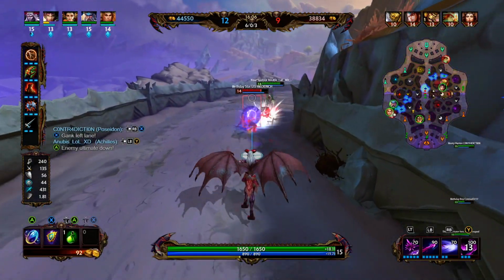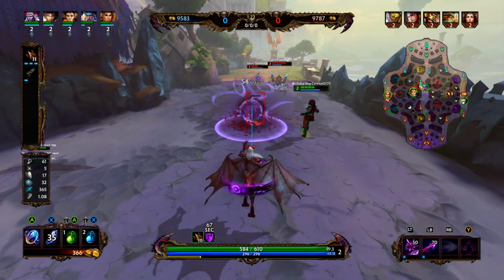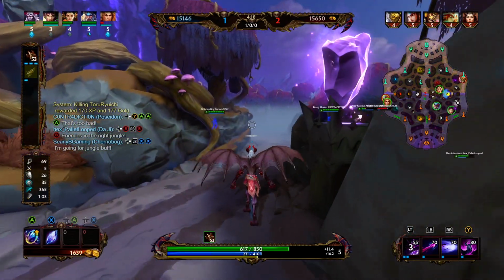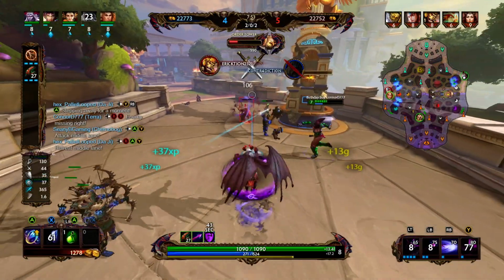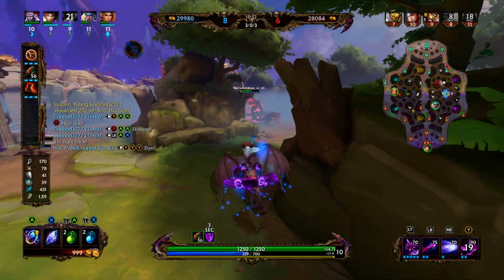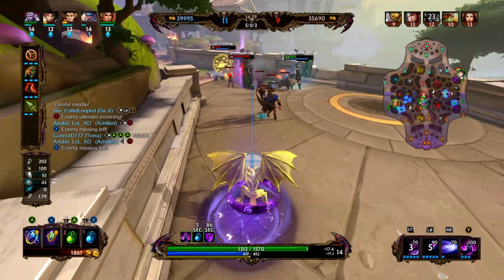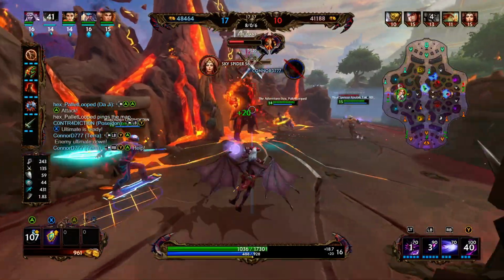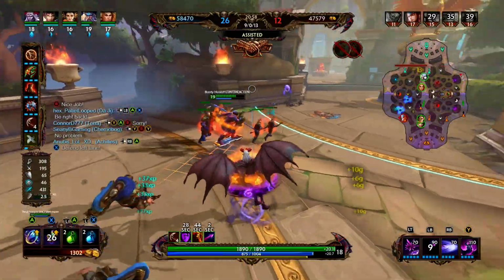SMITE: HOW TO BUILD CHERNOBOG - Chernobog Carry Build + Gameplay (Smite Season 7 Conquest)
Chernobog has been getting picked in the SPL so I thought I would play a game.  Chernobog has strong early game pressure and an ultimate that allows him to rotate almost instantly.  I was able win my lan and make impactful rotations to win our team fights. Let me know your thoughts on this game. I hope you enjoy the gameplay and be sure to stop by again for more videos! Let me know which god you want to see played next.

FULL BUILD:
Starter Item - Hunter's Blessing
1st Item - Devourer's Gauntlets
2nd Item - Ninja's Tabi
3rd Item - The Executioner
4th Item - Rage
5th Item - Wind Demon
6th Item - Poison Star
Sell boots for - Quin Si